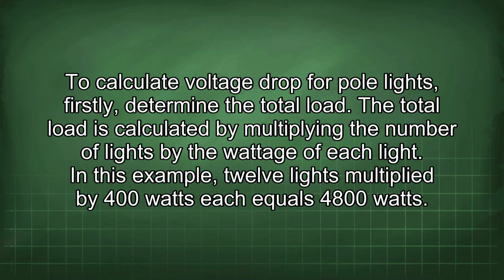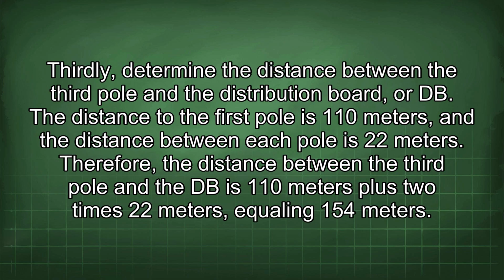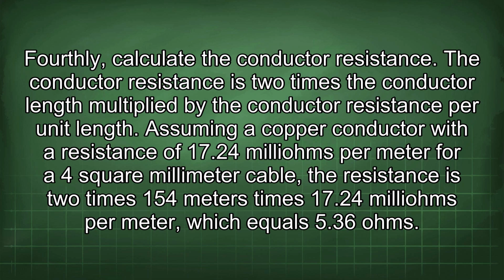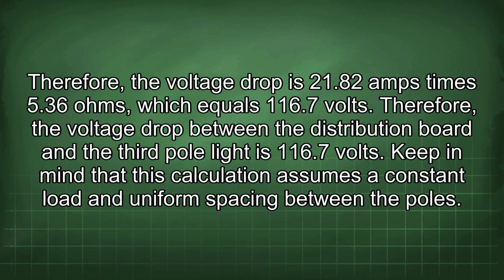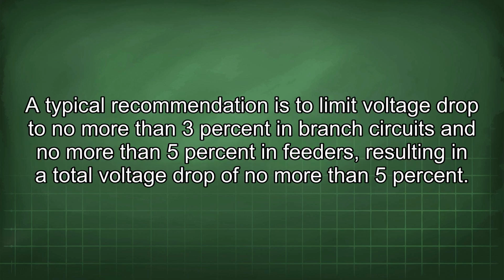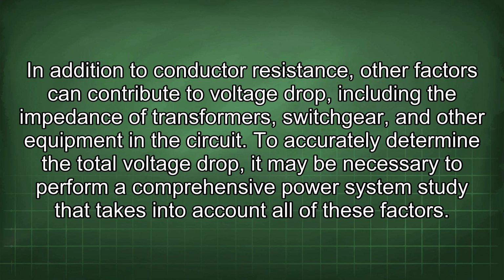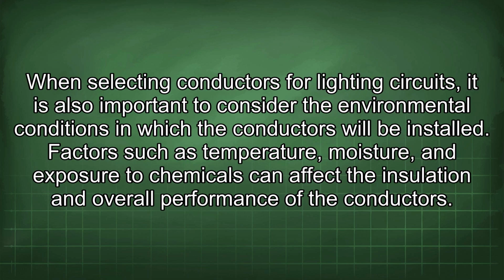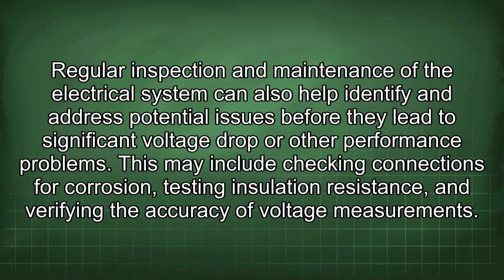Voltage Drop Calculation for Pole Lights Explained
Learn how to calculate voltage drop in a single-phase lighting system. This video provides a step-by-step guide to determine voltage drop at the third pole light. We cover load current, conductor resistance, and voltage drop calculations.